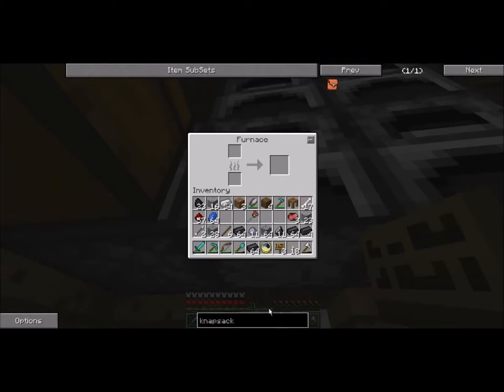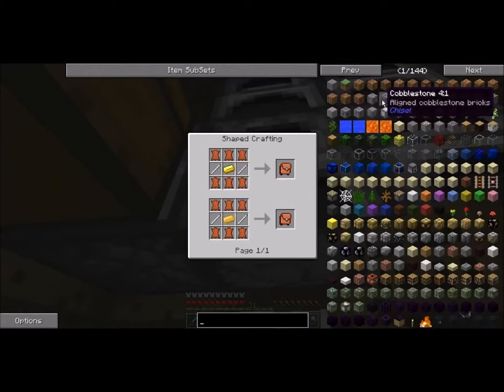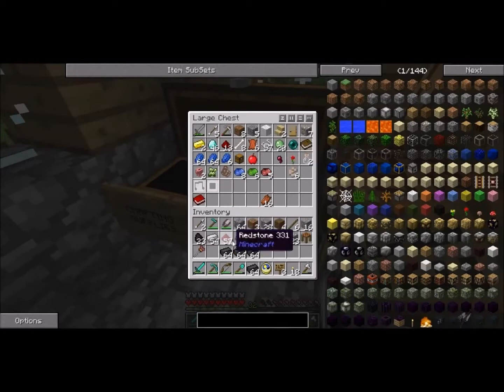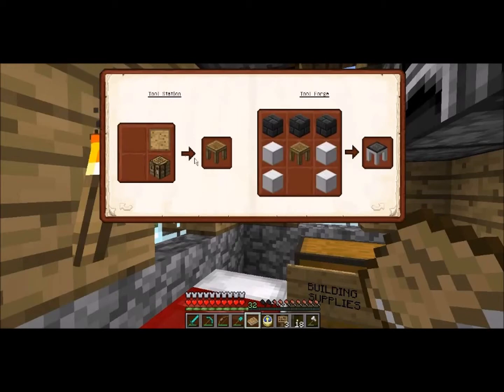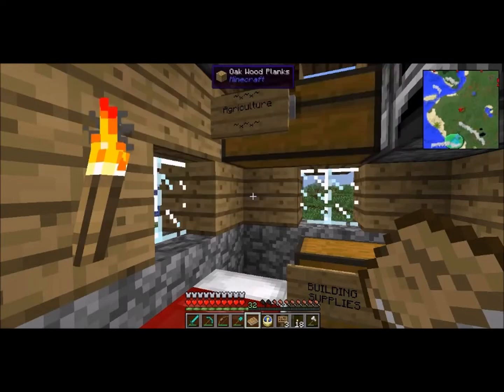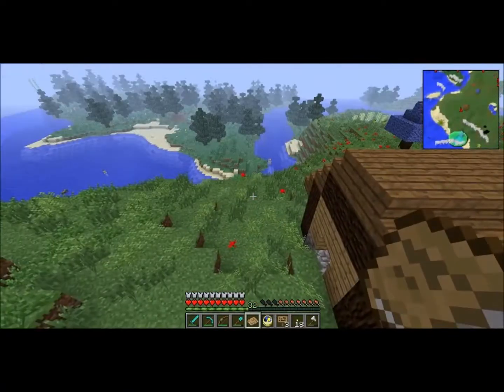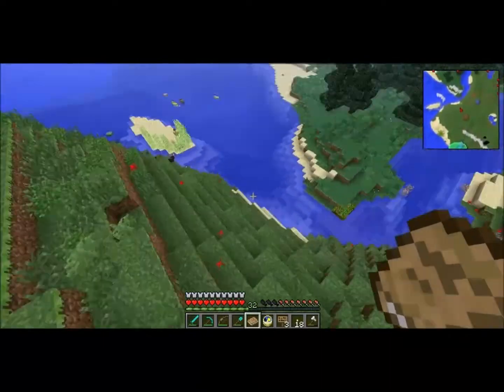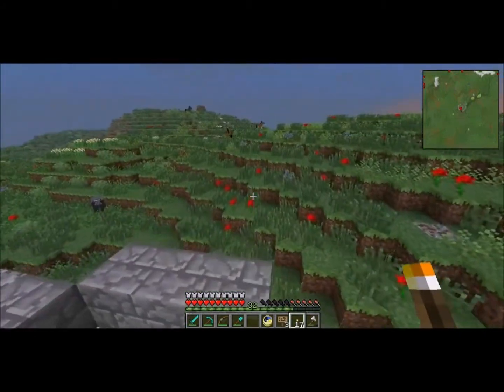Minecraft101 Plays Attack of the BTeam Episode 8 Part 1- House & Hunting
Episode 8, Part 1- We search for a place to build our house, and go hunting for food. Pigs drop bacon!